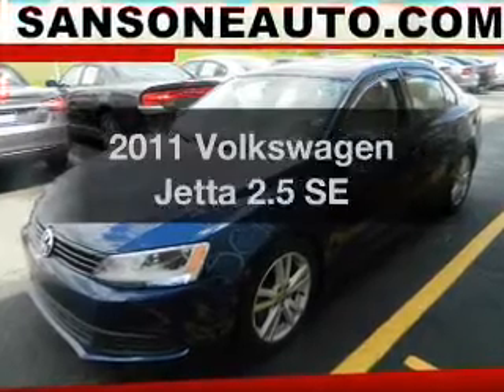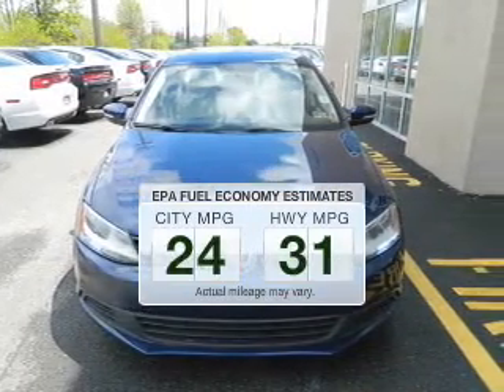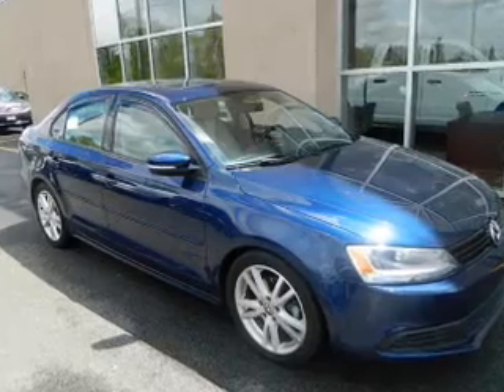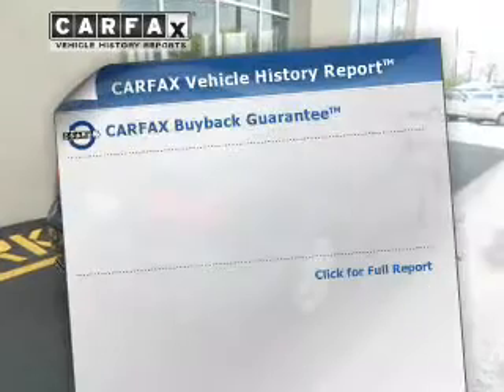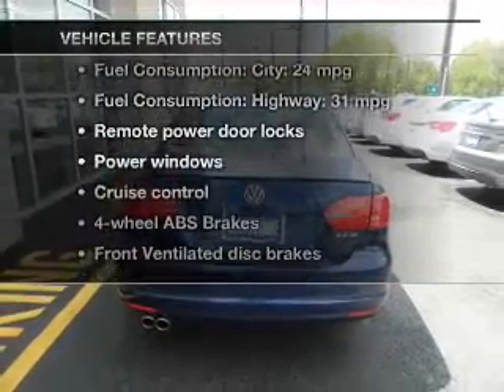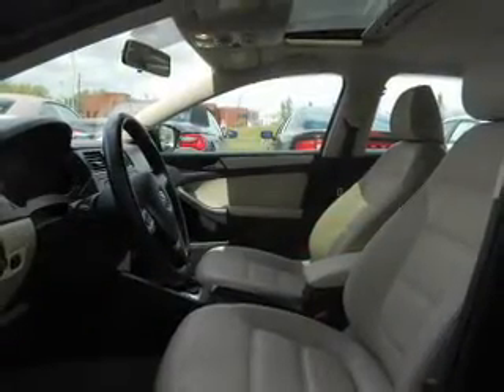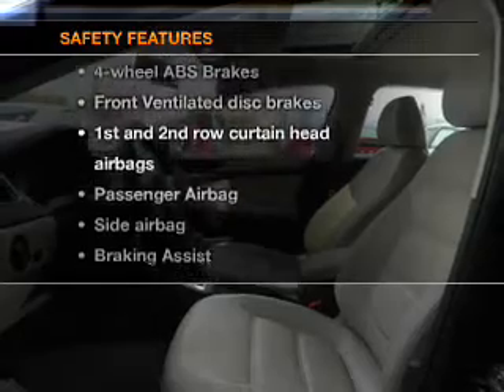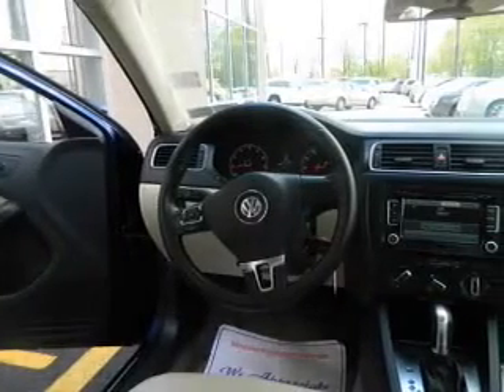2011 Volkswagen Jetta - Avenel New Jersey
Year: 2011
Make: Volkswagen
Model: Jetta
Trim: 2.5 SE
Engine: 2.5 liter inline 5 cylinder 20 valve
Transmission: 6-Speed Automatic
Color: Blue
Mileage: 44734
Address:
90-100 Route 1 North